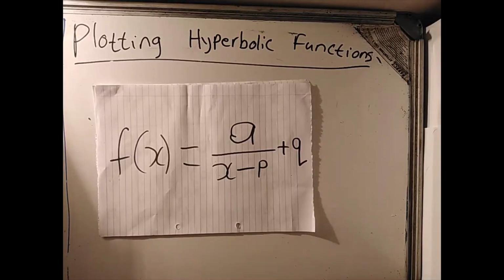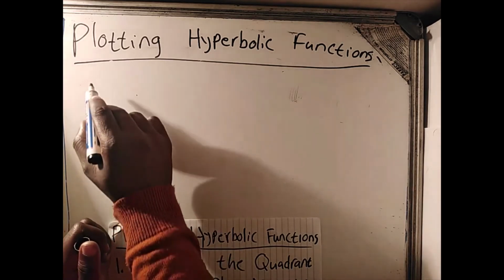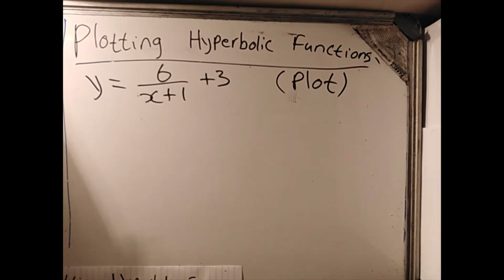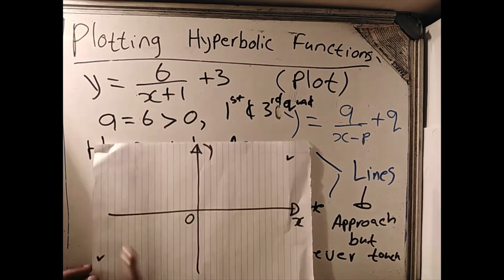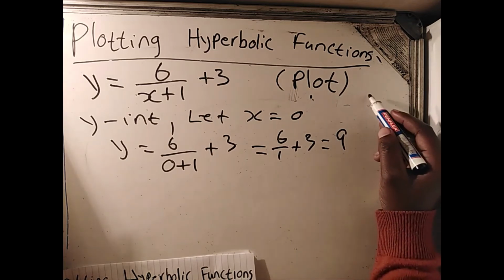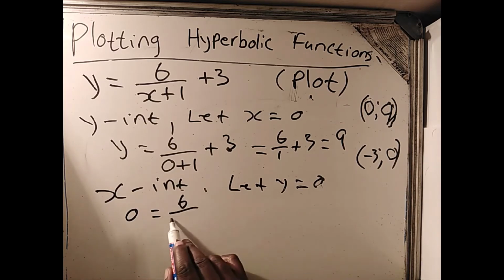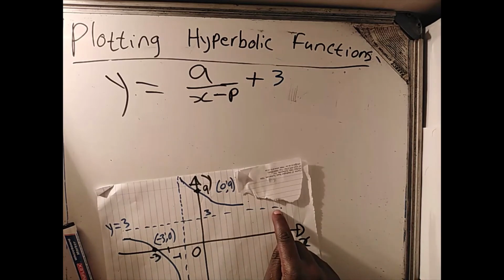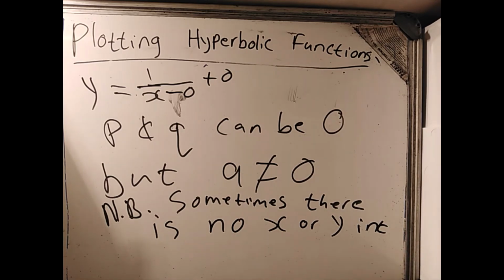Mathematics | Paper 1 | Functions | Plotting Hyperbolic Functions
What is a Hyperbolic Function? What steps do you follow to plot a Hyperbolic Function? How to draw a Hyperbolic function? How to find a Hyperbolic Function from the graph? What are asymptotes? What are vertical asymptotes? What are horizontal Asymptote?